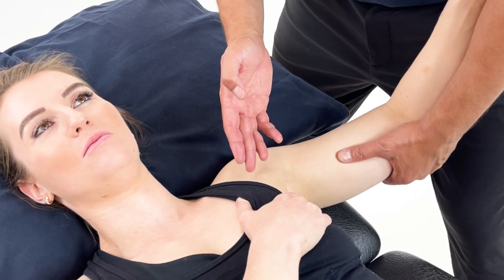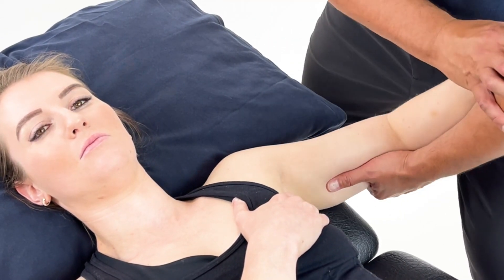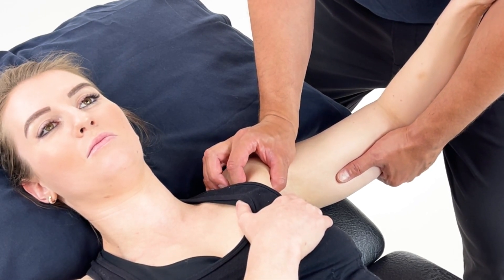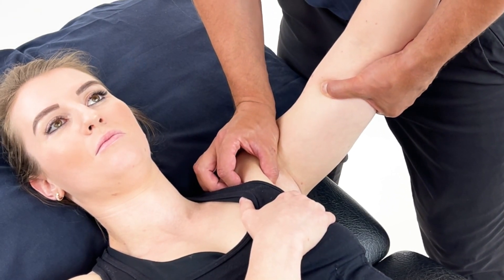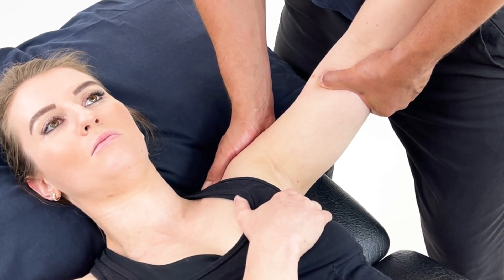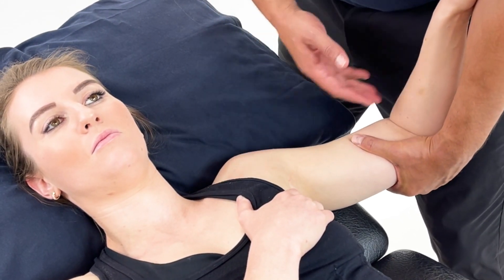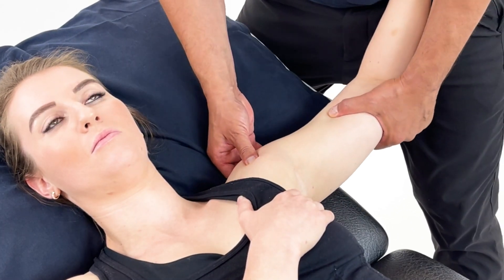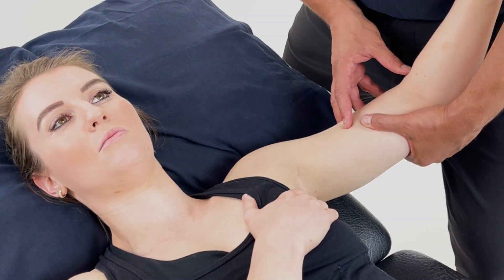Osteopathic Positional Release / Strain Counter Strain Techniques for the Pec Major & Minor